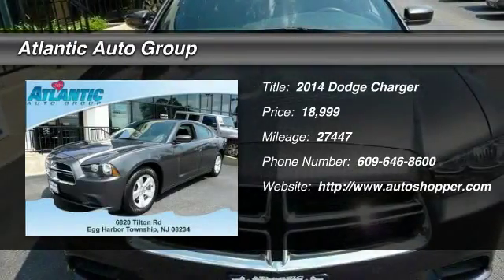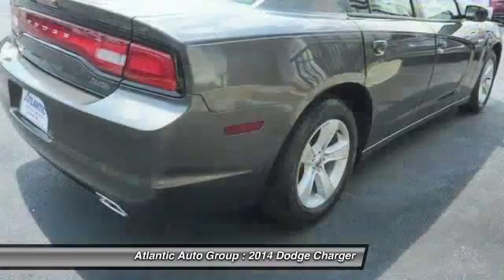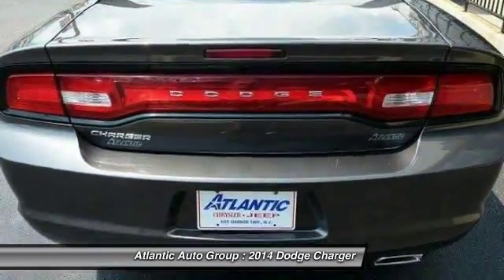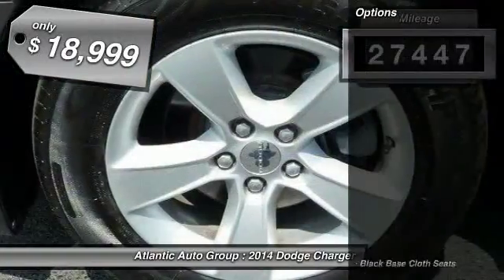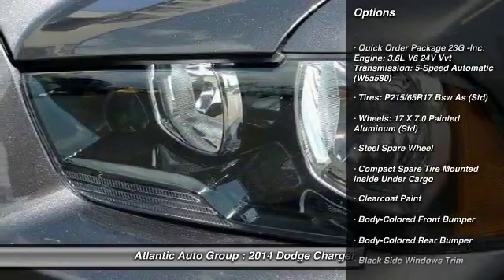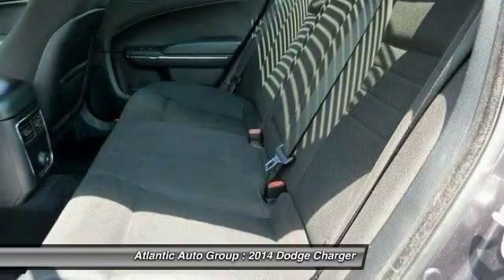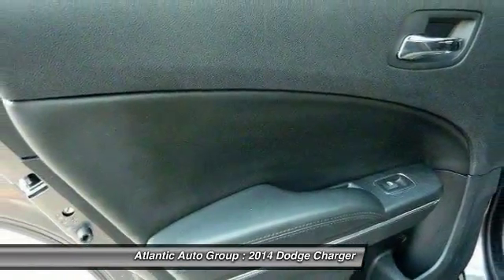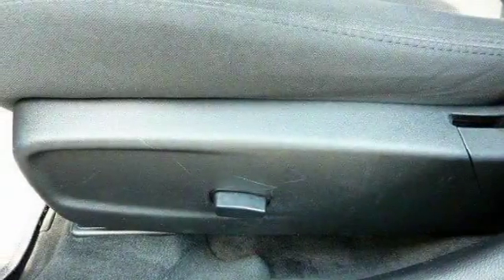2014 Dodge Charger SE Egg Harbor Township NJ 08234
2014 Dodge Charger SE